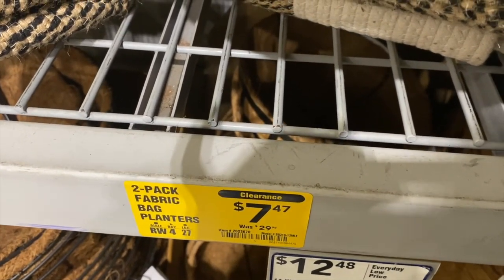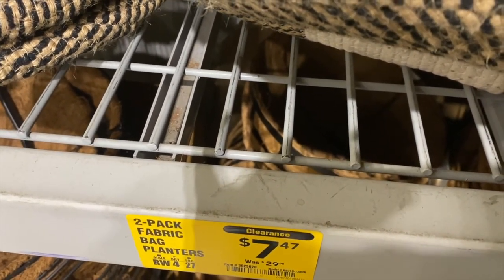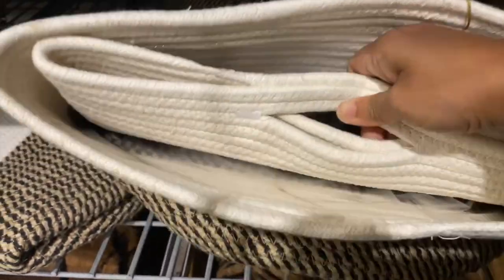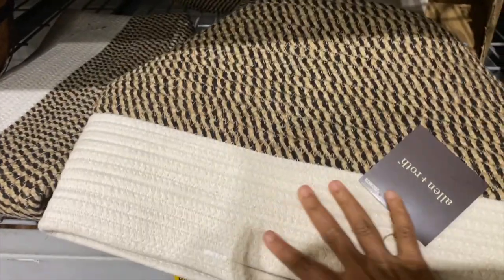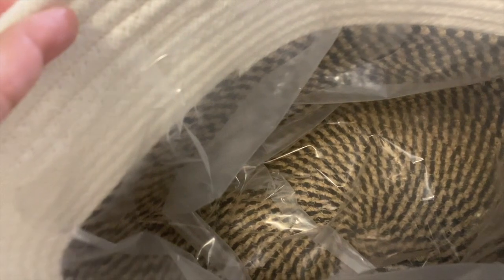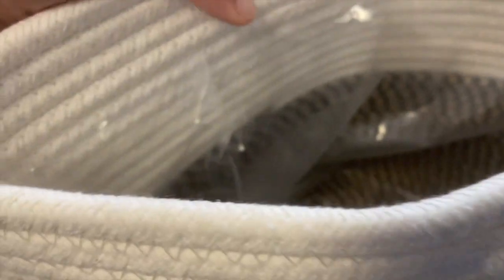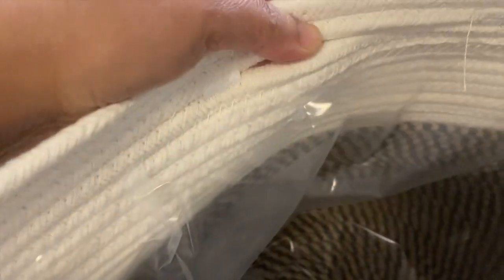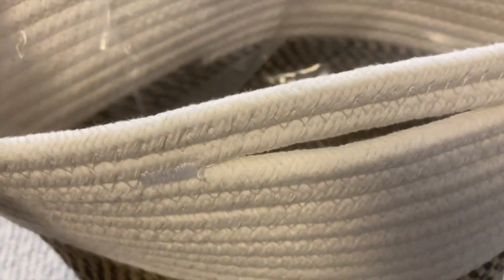Fabric Planter from Lowes